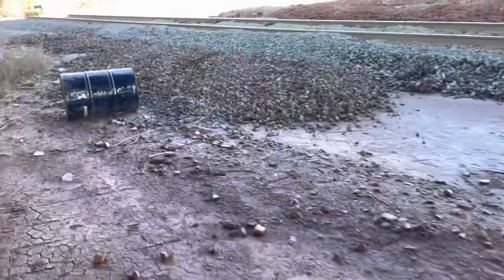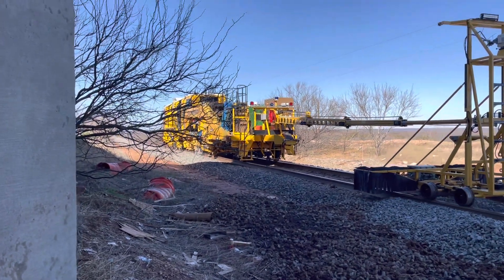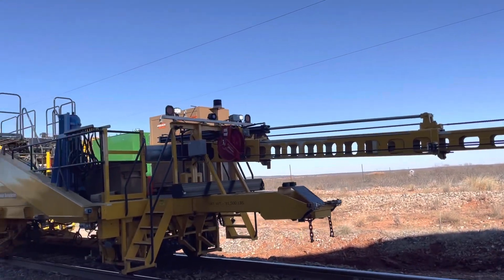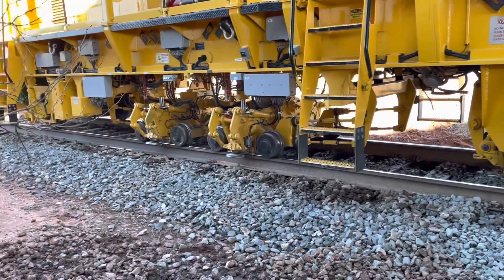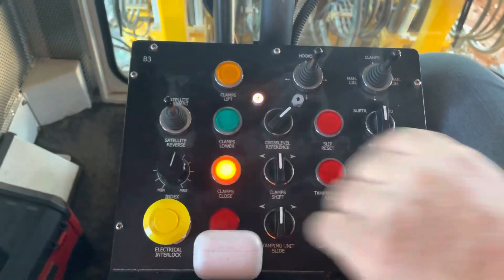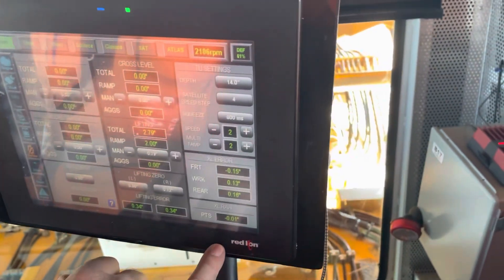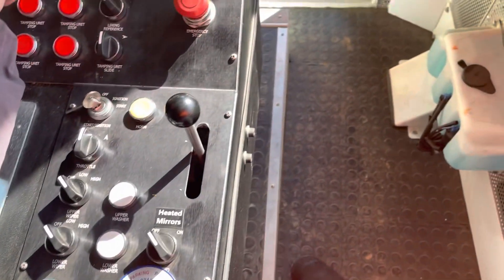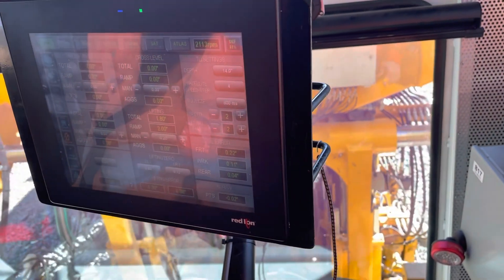A look inside a continuous action tamper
Hello again YouTube. Today I got lucky enough to get a tour inside a working continuous action tamper made by Plasser American. We were putting a KBR 925 regulator in service and asked the operator if he would mind spending a few minutes explaining how he does his job. I sincerely hope you enjoy. And as always, have a safe day.